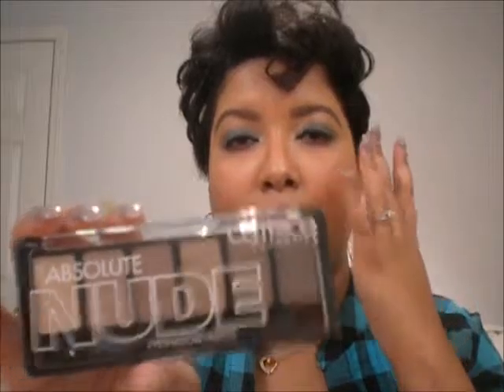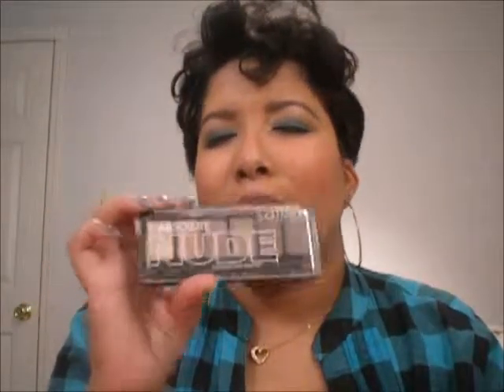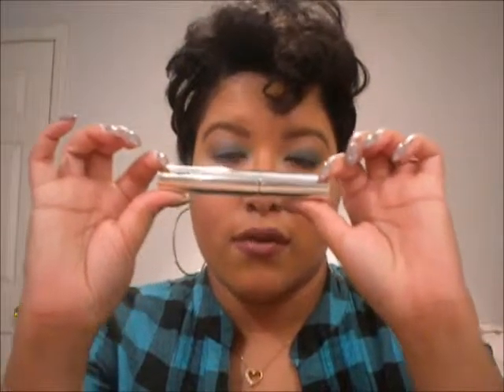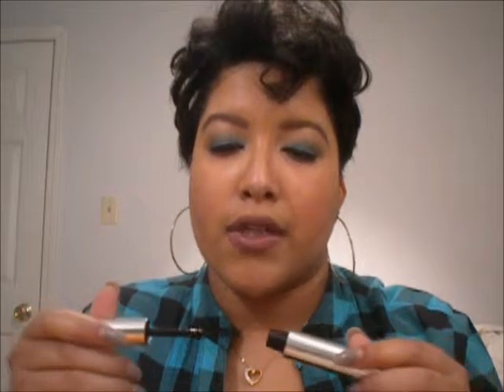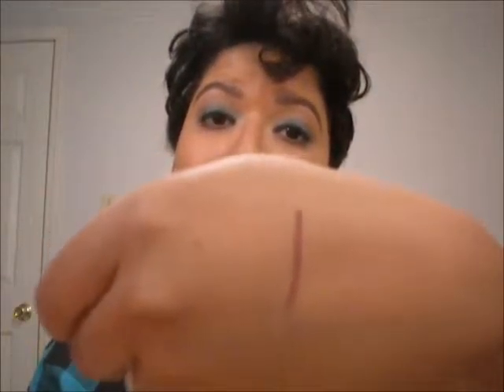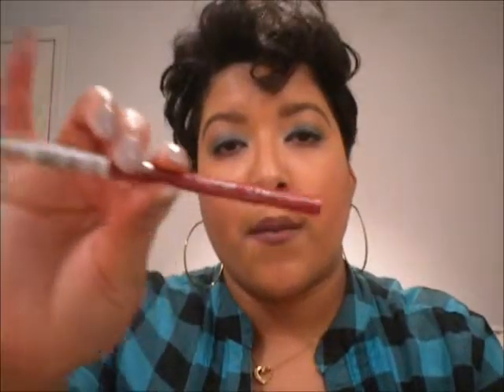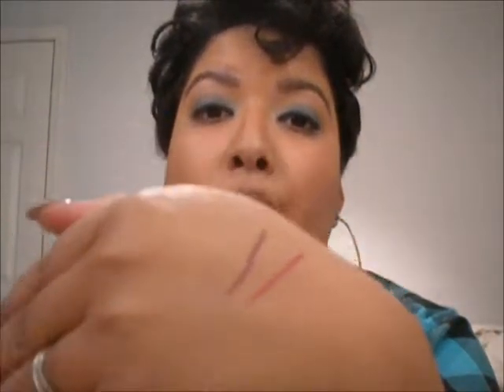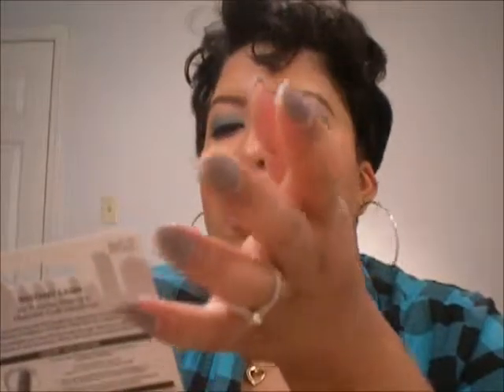Ulta Haul + Mini Haul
Hey Beauties! This is my new vid! Thanks for checking it out. Items in video will be listed.

Haul Items:
Catrity Nude Palette
2 Essence Lipliners-Names in video
Andrea Eyelashes
Maybelline Lipstick (Name unknown)
Loreal Lipstick Special Edition (Name Unknown)

Random Facts: 26, Makeup/Beauty Lover, Music Lover, Traveler, Love People